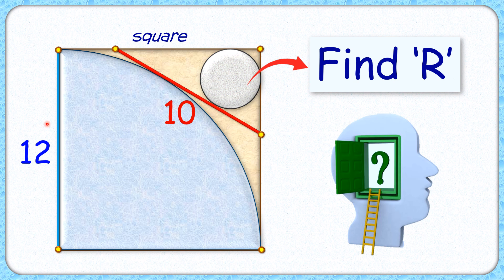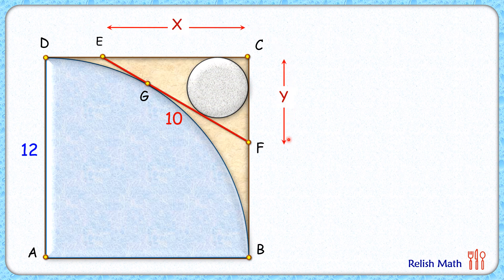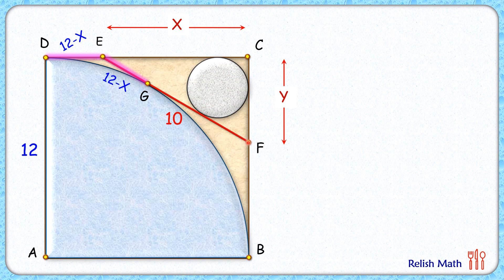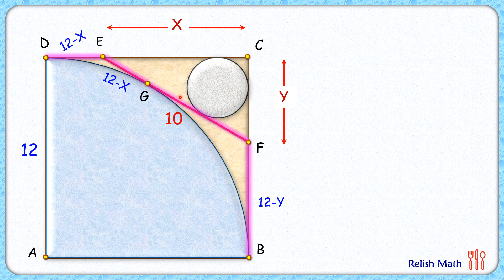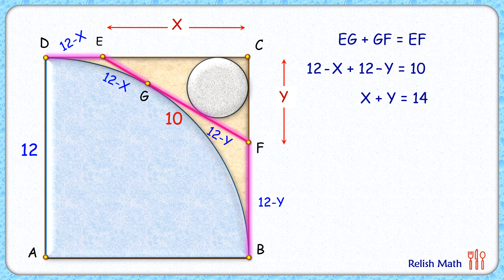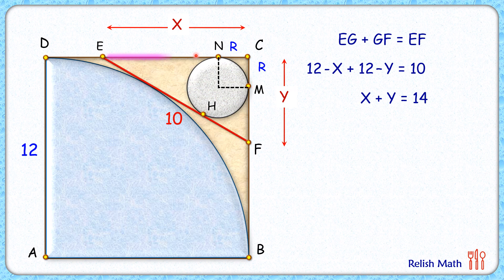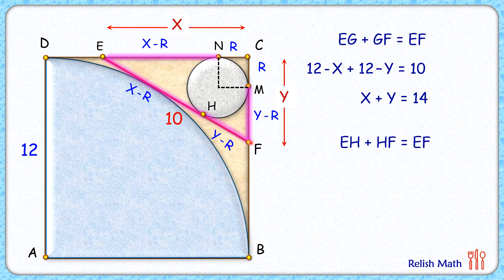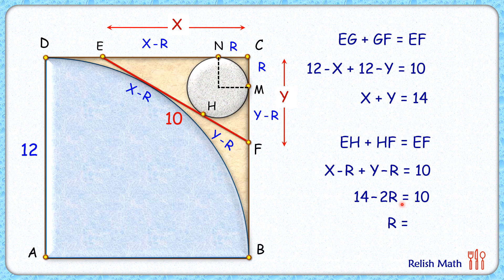Find circle radius. maths geometry exam olympiad cds cat sat iit cbse ssc cgl 220